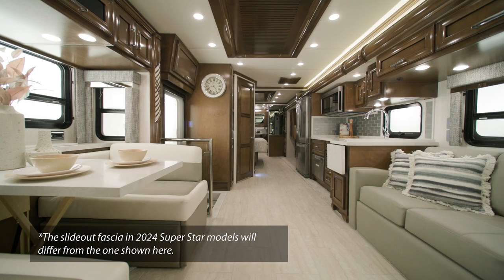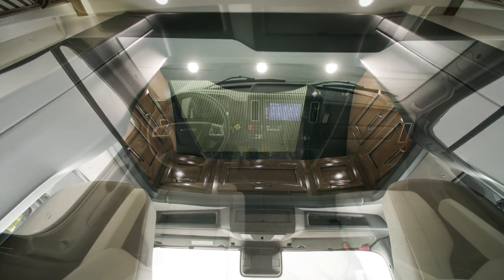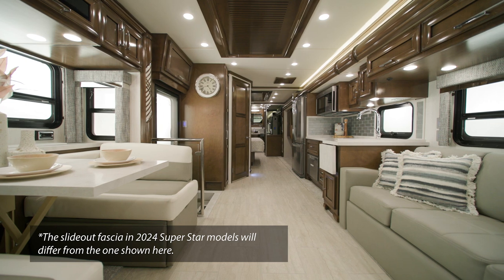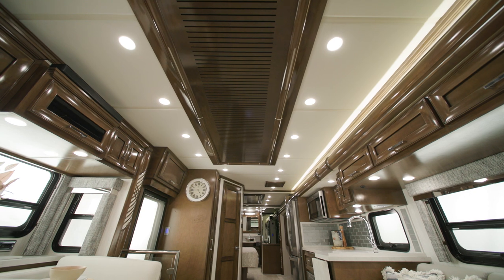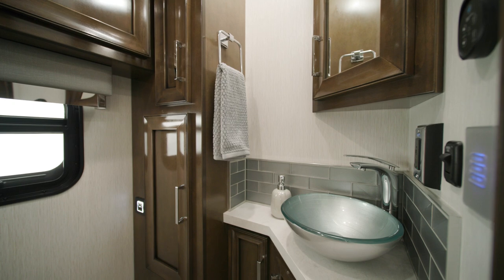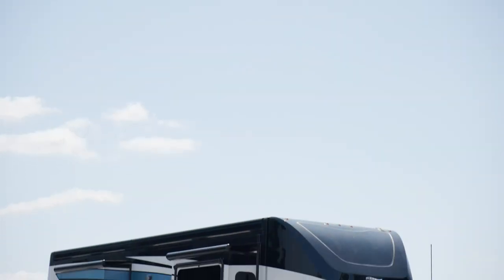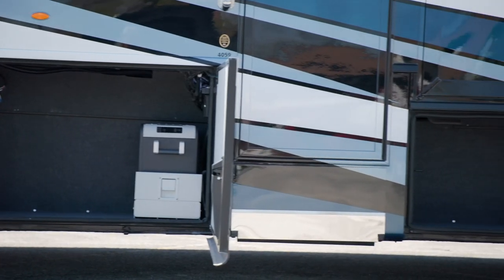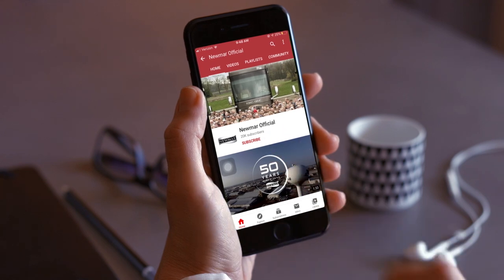2024 Newmar Super Star Official Tour | Super C RV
With six floor plans, ranging from 37 to 40 feet in length, the all-new Super Star offers travelers a little something special. With two bunk models, the Super Star is perfect for traveling as a family—or pick another floor plan and venture out as a couple.